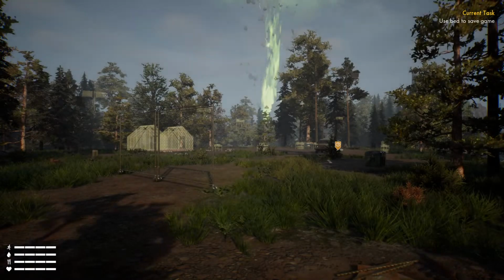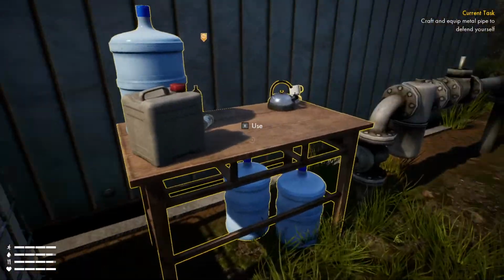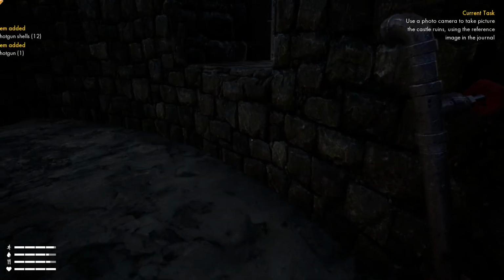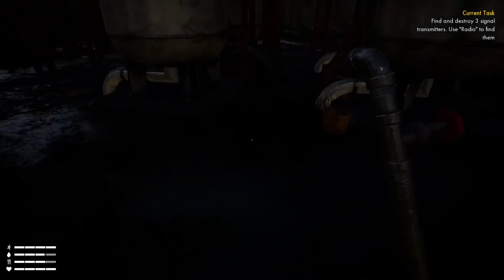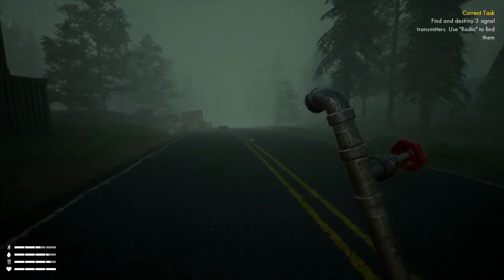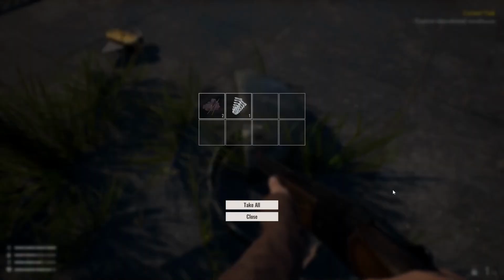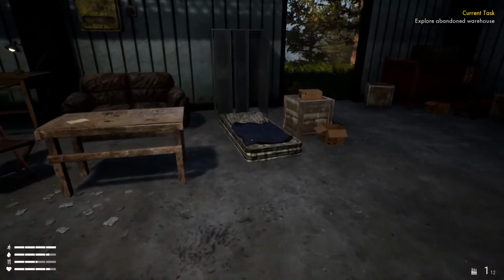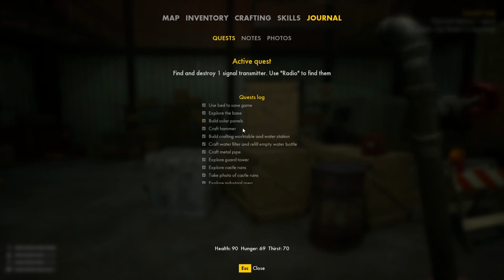Outbreak Island : Pendulum | 1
Mysterious island, crashed plane, underground complex, classified military research. Survive in a new atmospheric sandbox thriller and uncover the terrible secret of the disaster.